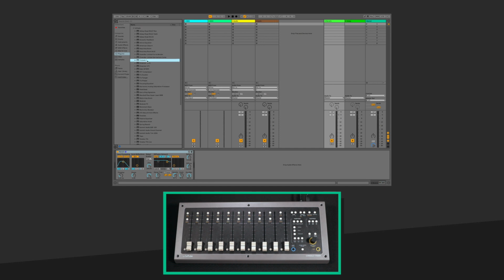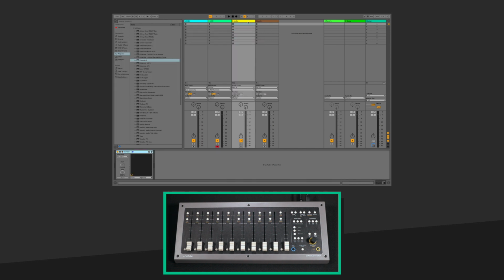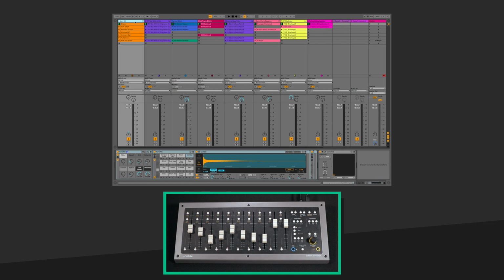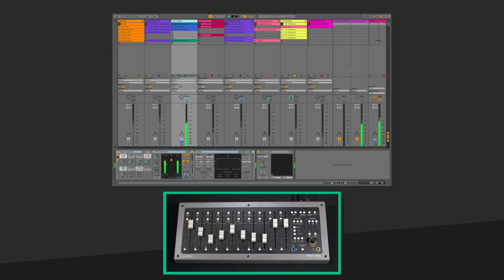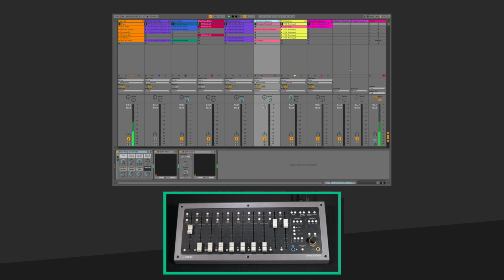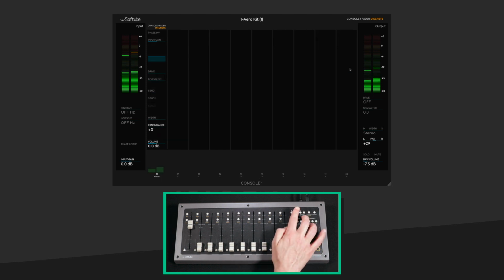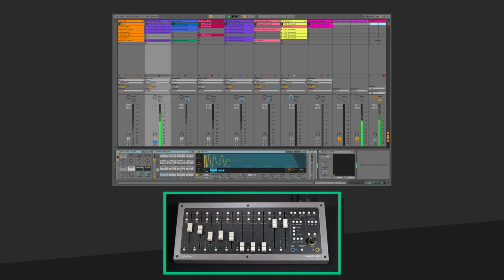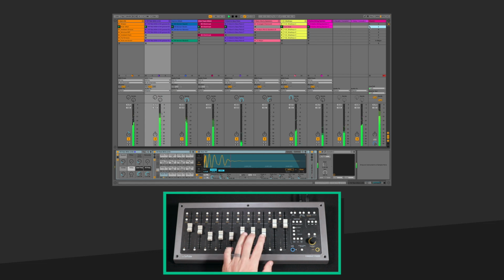Console 1 & Ableton Live: Getting Started with Console 1 Fader – Softube